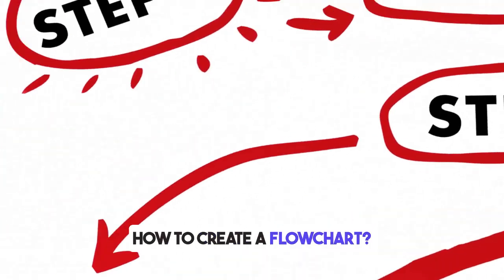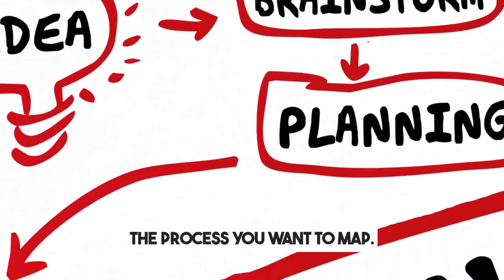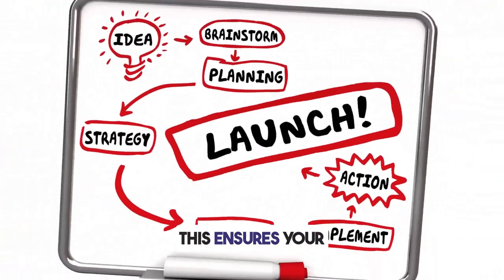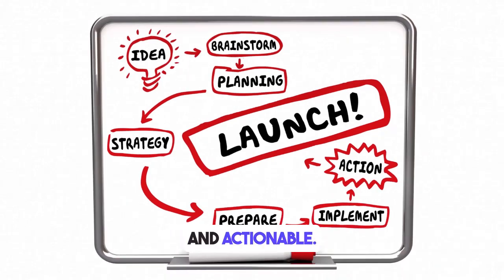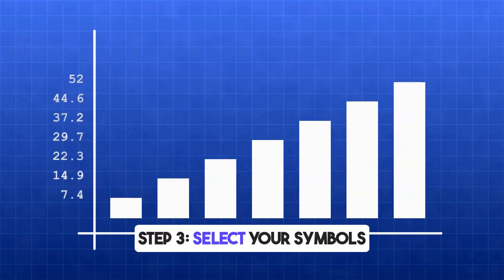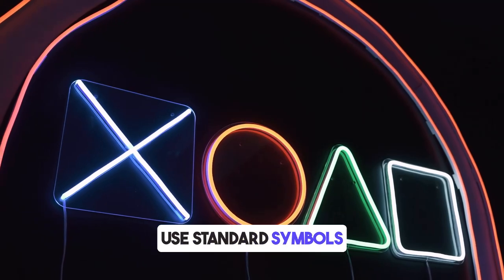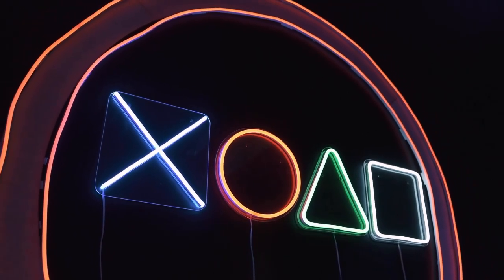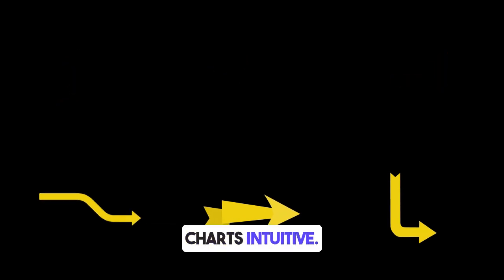The SHOCKING Truth About Flowcharts: Is Your Process Doomed? I The Lean Six Sigma World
Master flowchart mapping for ultimate process efficiency! In this video, you’ll learn step-by-step how to define scope, gather details, choose symbols, draft, review, and implement flowcharts that cut waste and boost quality. Perfect for Lean Six Sigma practitioners and anyone who wants to streamline work.

Top 5 User Queries:
1. How to create a flowchart for process mapping
2. Best symbols for flowchart design
3. Lean Six Sigma flowchart tutorial
4. Process mapping tips for beginners
5. Flowchart examples in business process improvement

👉 Don’t forget to:
💬 Comment your biggest workflow challenge

📢 Watch Complete Video On 7QC Tools-